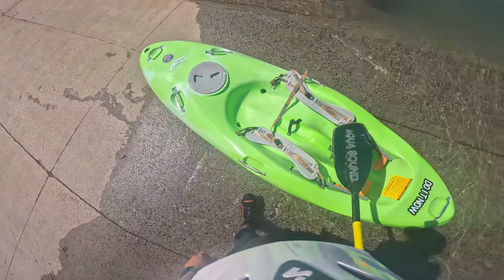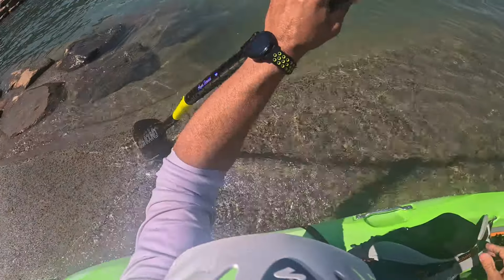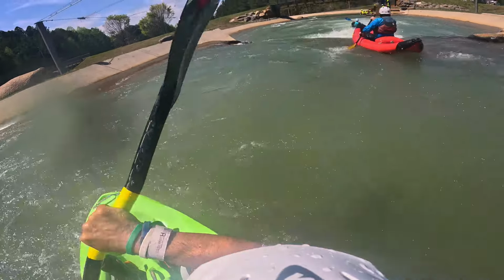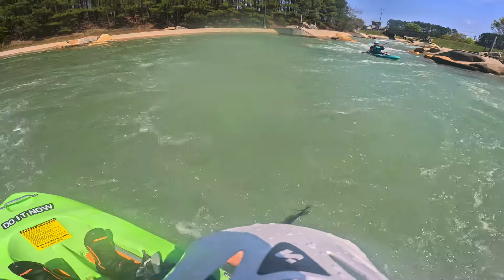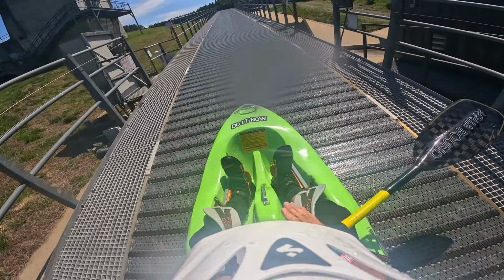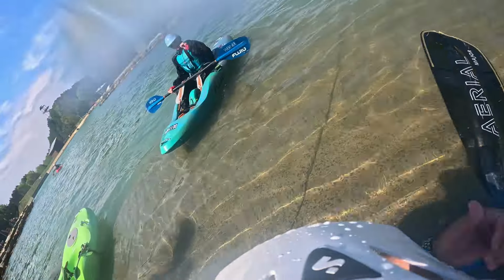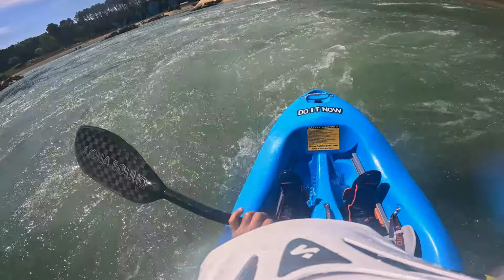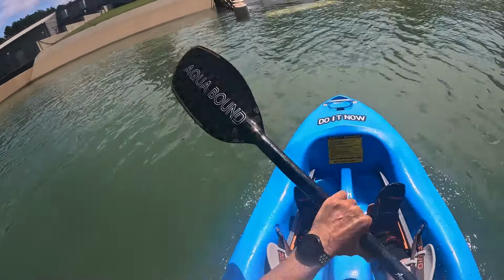Fluid Kayaks Do It Now "On Water Review"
👇👇 *Links Below for Gear in Video* 👇👇
*Astral GreenJacket*
*Sweet Protection Helmet*
*Level Six Creek Boot*
*Kayak Water Filter Bottle*
*Gopro 11*
*Levelsix Paddling Top*
*Level Six Ace Skirt*
*Level Six Compact Throw Bag*

Fluid’s Do It Now whitewater sit-on-top serves two functions; 1 it provides a stepping stone for getting into a sport that you otherwise may never have felt comfortable attempting, and 2 it is a fun addition to any weekend warriors gear room. The Do-It-Now is very stable, but you can still horse around and act like a cowboy on whitewater if you want to.
Providing you with a comfortable and secure sitting position, this kayak lets you push your limits without the ‘trappings’ of regular whitewater kayaks. Sporting a hull based on the respected Bazooka hull, the Do-It-Now has some serious whitewater credibility, allowing you to run water up to grade 3 with confidence.
“Do-It-Now!”

*SPECS:*
SMALL
Length: 230cm / 7’6″
Width: 72cm / 28″
Weight: 19.5kg / 42lbs
Paddler weight range: 30 – 65kg / 65 – 140lbs

MEDIUM
Length: 250cm / 8’2″ Width : 75cm / 29.5″
Weight: 21kg / 46lbs
Paddler weight range: 40 – 85kg / 90 – 190lbs

LARGE
Length: 270cm / 8’10”
Width: 78cm / 30.75″
Weight: 22.5kg / 49lbs
Paddler weight range: 55 – 120kg / 120 – 265lbs